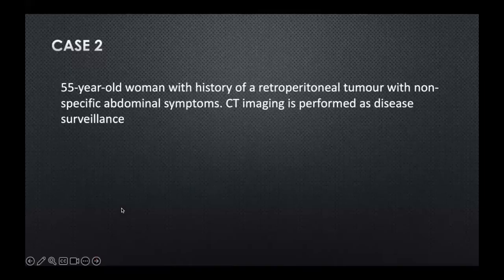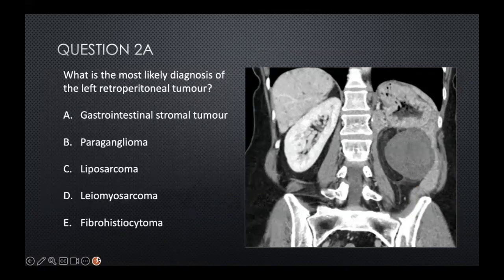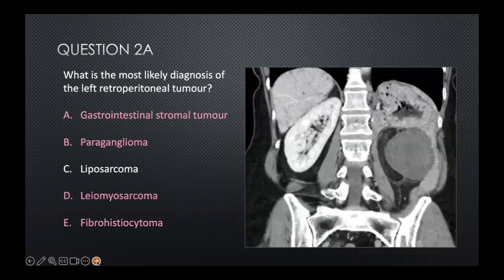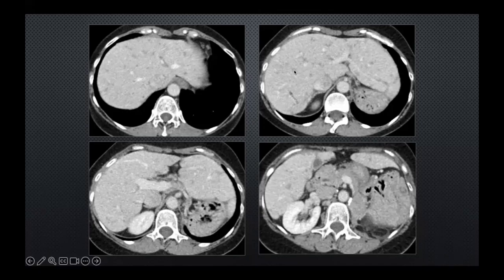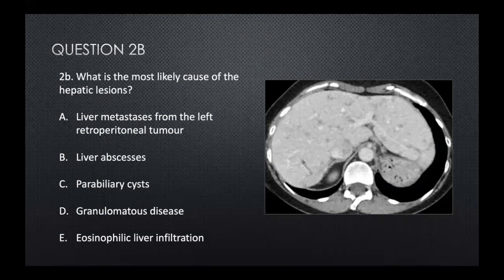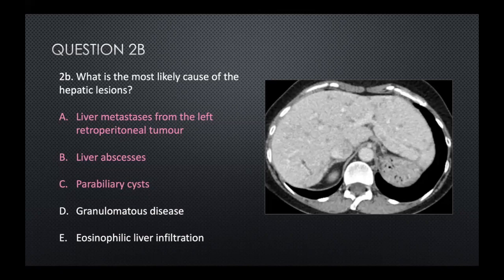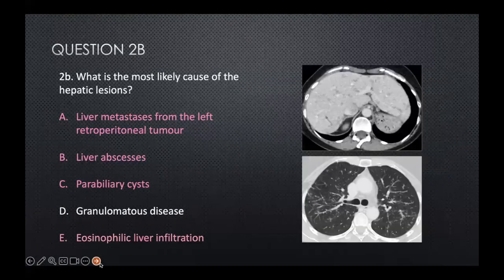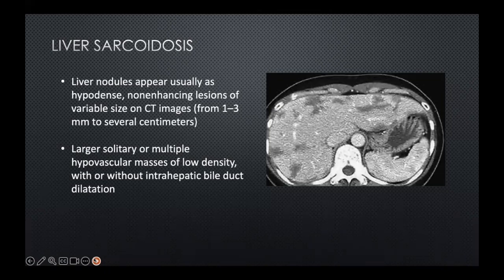Read with the Experts: Hepatobiliary. Example Case - May 2025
Here's a taster session from our Read with the Experts series.  We hope you enjoy this 'taster' case.  To enjoy more content like this, you can sig. up to Read with the Experts for £20 per segment.

Review interesting and difficult cases in advance, under some MCQs and then attend a live lecture to understand the correct answers.